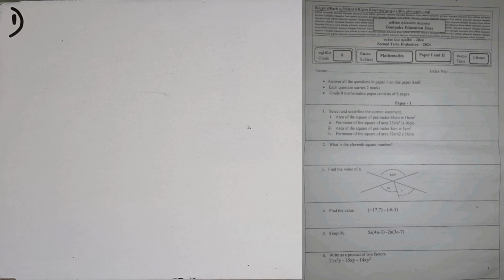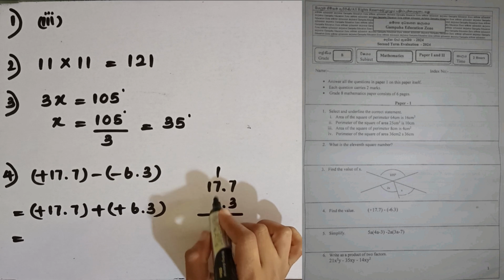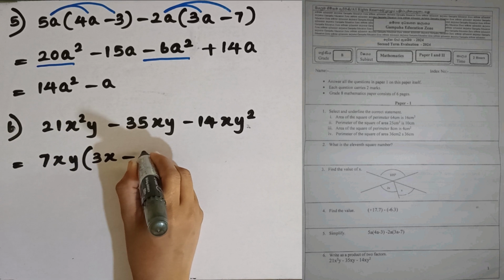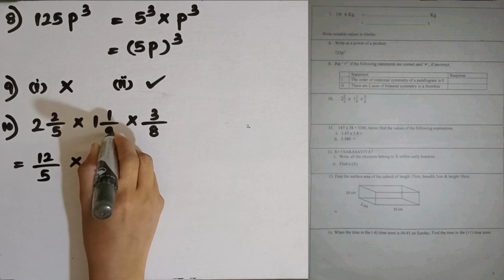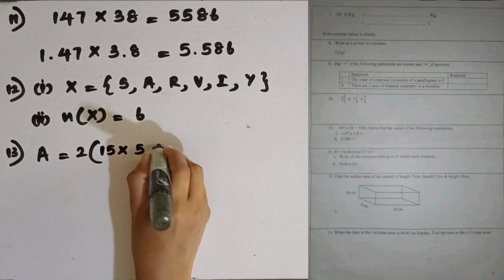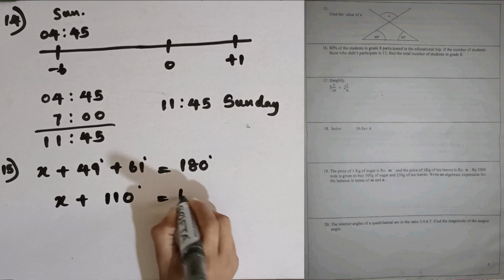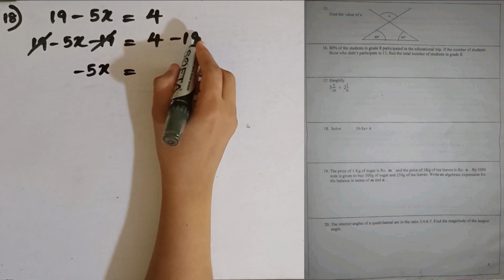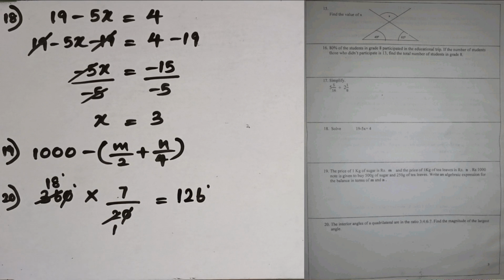grade 8 maths English medium | grade 8 second term test | education wamh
share    videos.❤❤